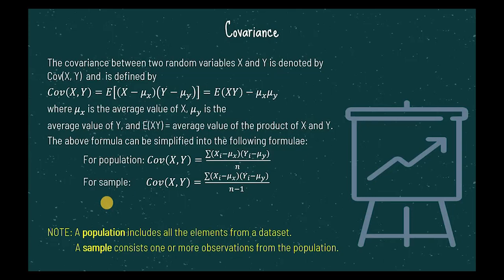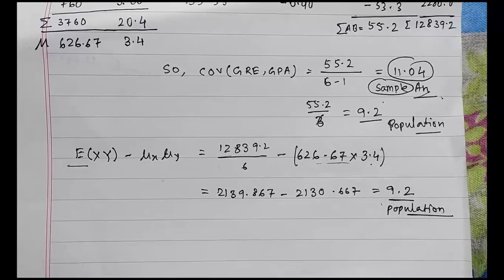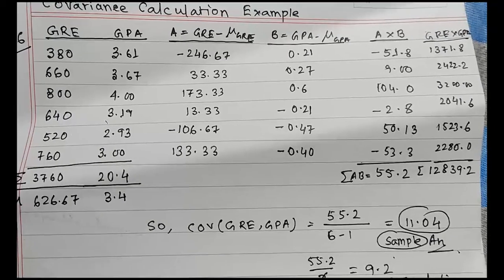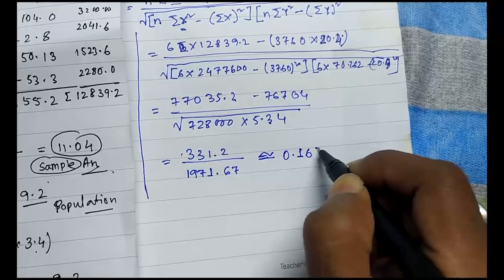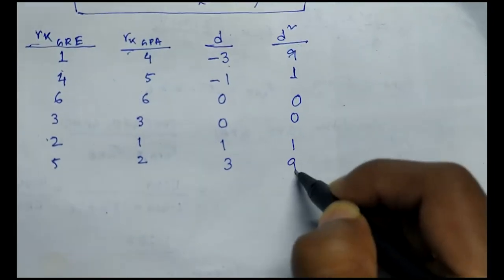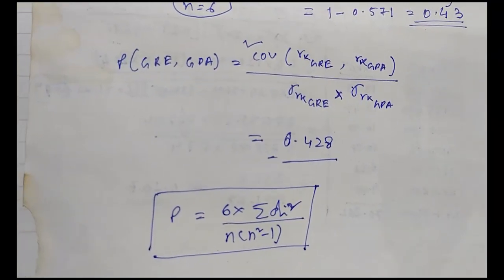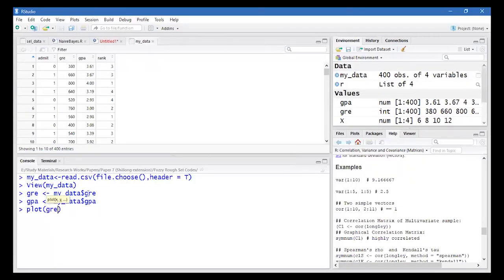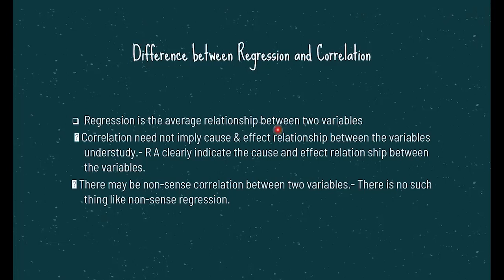Demonstration of Correlation Analysis and implementation using R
In this video tutorial, I have discussed the theory behind correlation analysis, explained different methods (Pearson and Spearman) of correlation analysis using examples and finally implemented them using R.